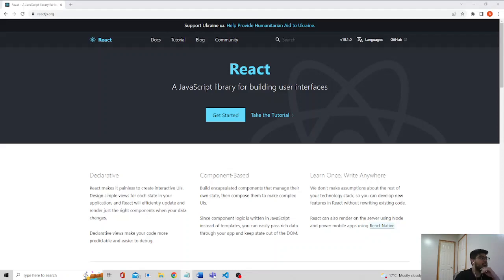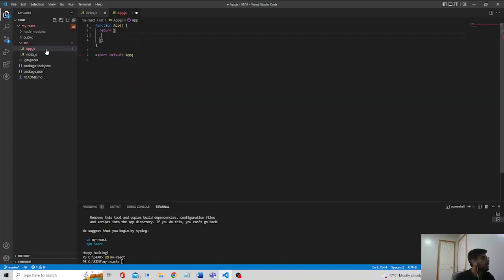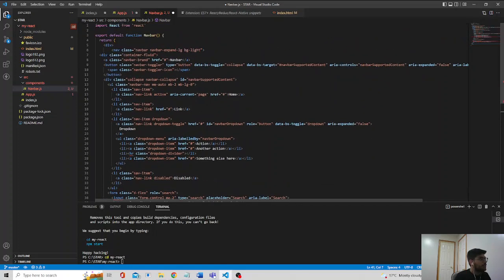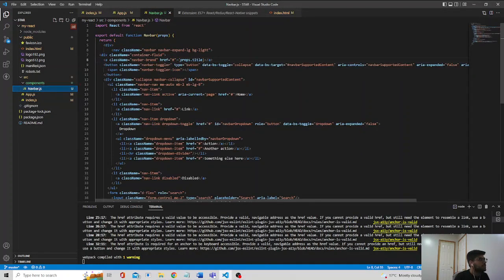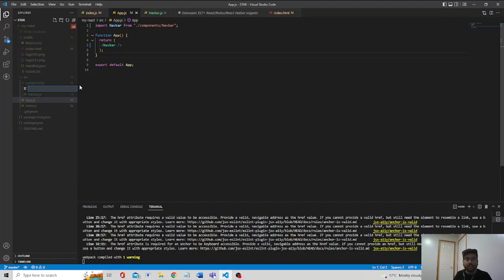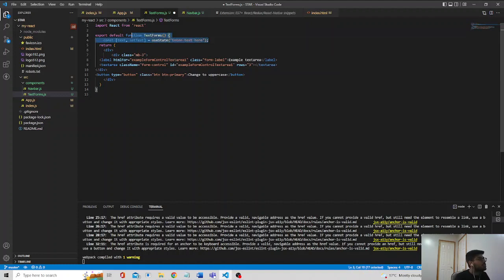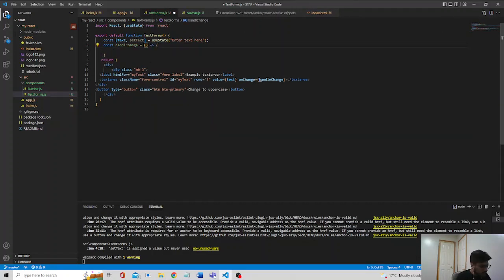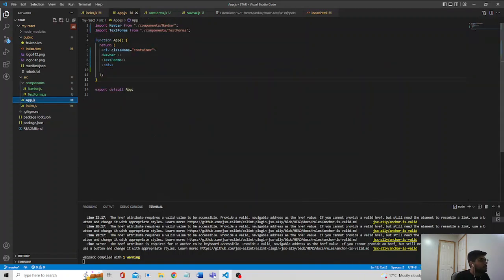Introduction to ReactJS, adding Bootstrap and introducing Props and Hooks (useState)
Hello everyone! This video is about a quick introduction to ReactJS, settup up the reactJS app, adding bootstrap code and introducing props and hooks with implementation.
I tried to keep it under 30 mins and this can also be used as a basic ReactJS Refresher.